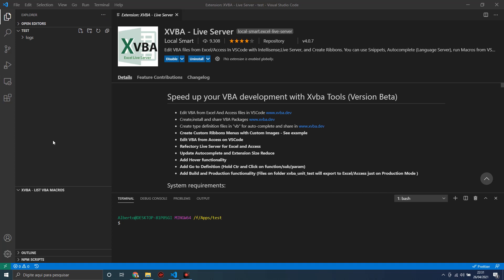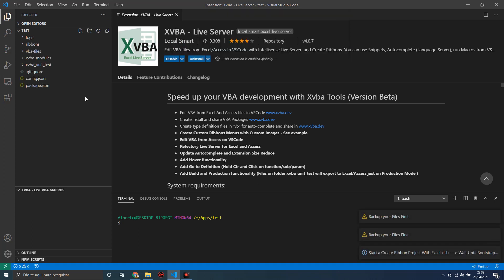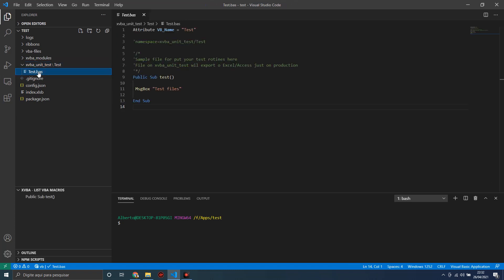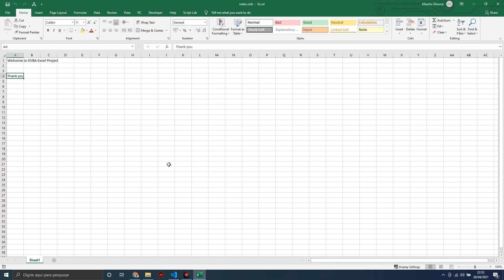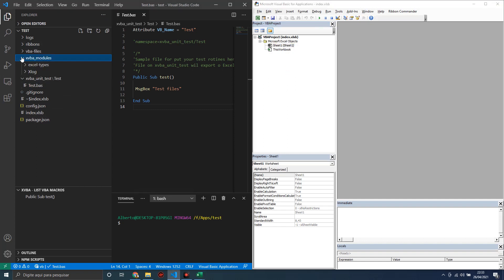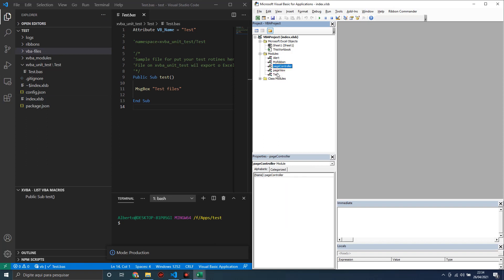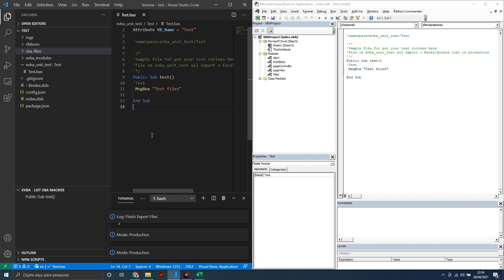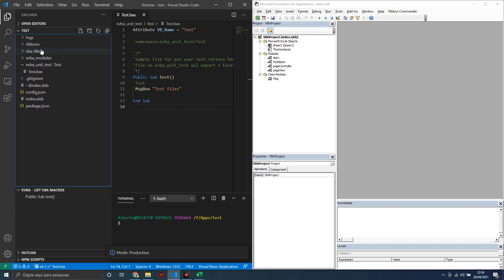VBA on VSCode - Use Production Or Build Mode For Export Your VBA Files.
In this short lesson I show how to use the Production  and Build Mode for export you VBA files to Excel or Access.